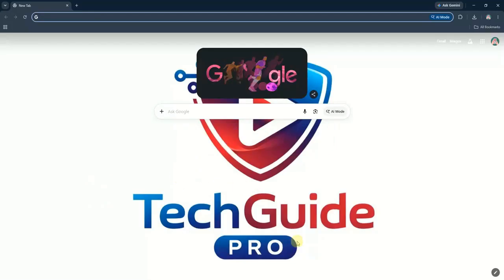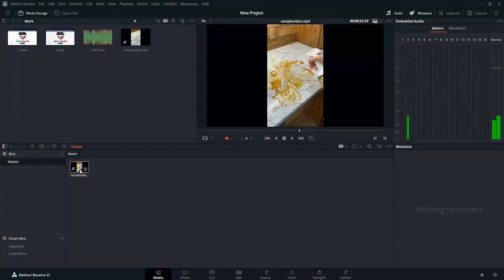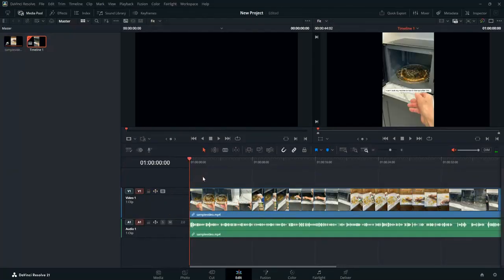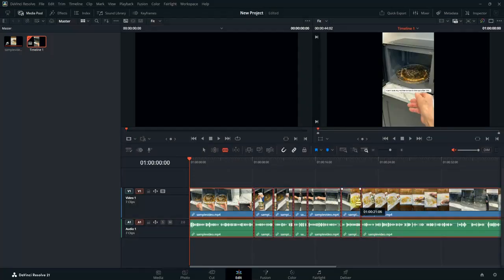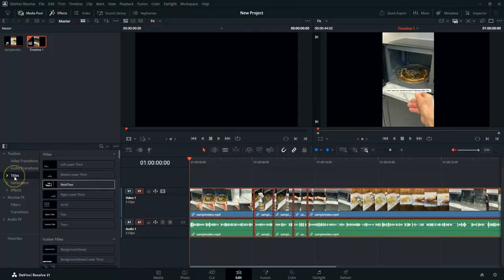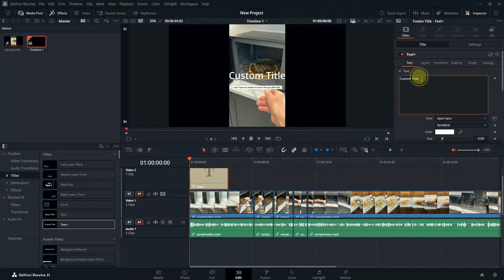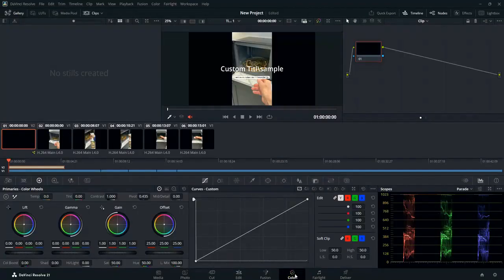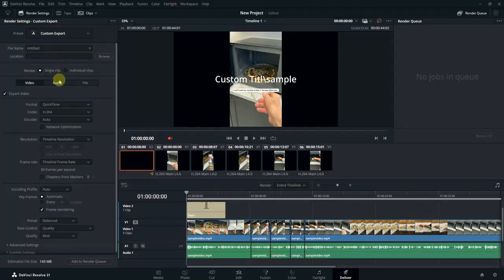How to Edit Videos in DaVinci Resolve Studio - Beginners Guide 2026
Learn how to edit videos in DaVinci Resolve Studio.

This comprehensive tutorial will guide you through the essential features of DaVinci Resolve, including video cutting, color grading, and audio editing. You'll discover how to enhance your video projects with professional techniques, whether you're a beginner or looking to refine your skills. By the end of this tutorial, you'll be equipped to create stunning videos that stand out.